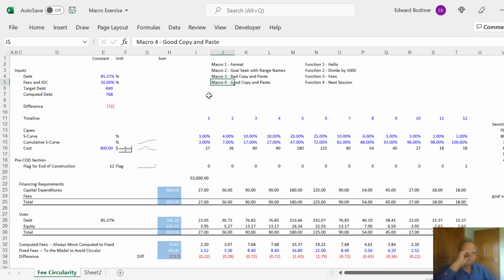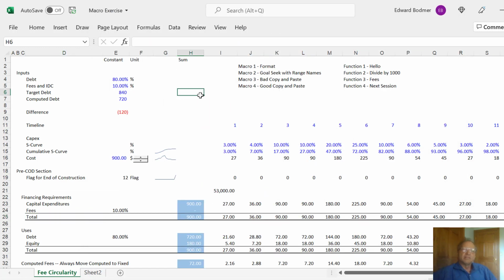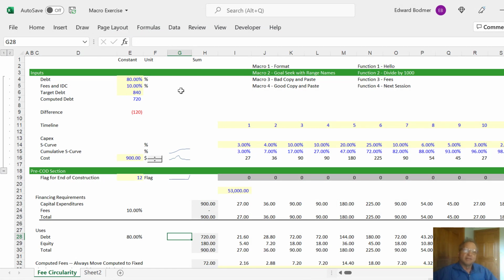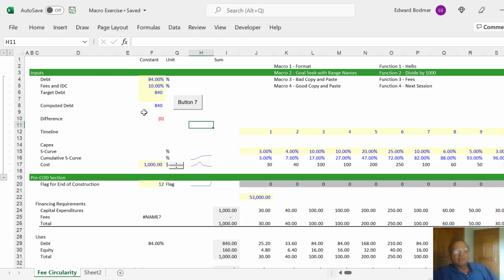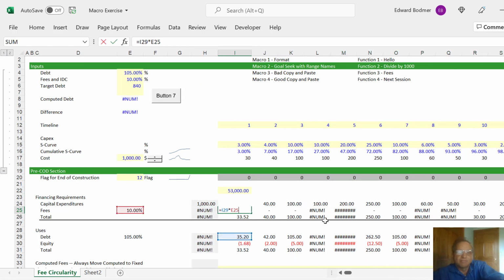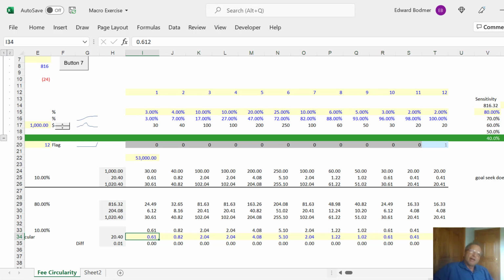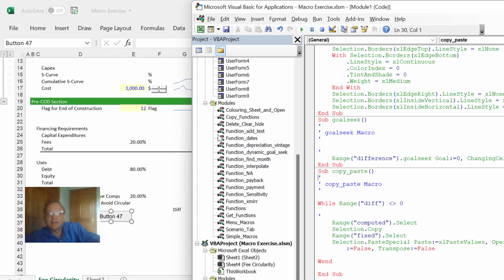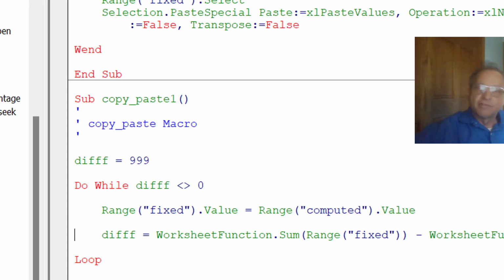Walk through simple macros through copy and paste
First in a series of macros that demonstrate alternative ways to resolve circular references from copy and paste through user defined functions. This uses basic examples.